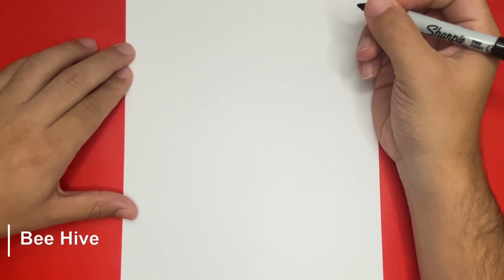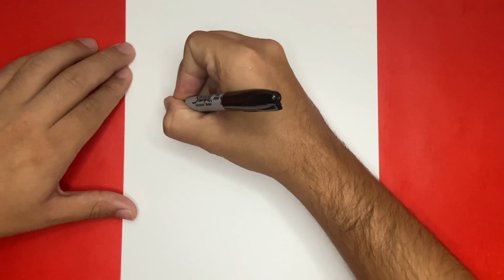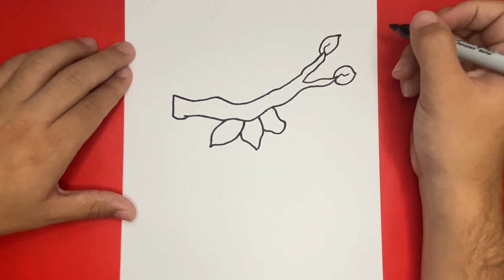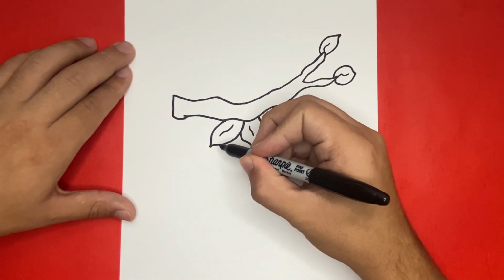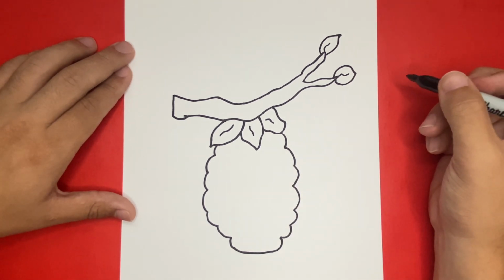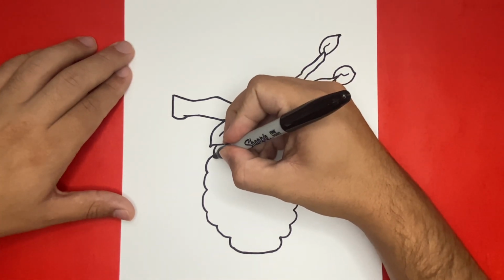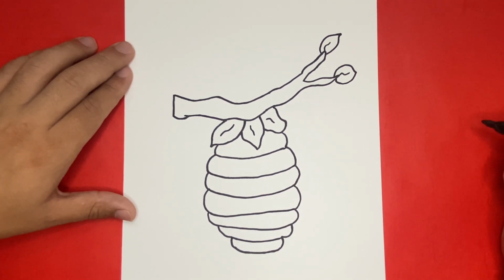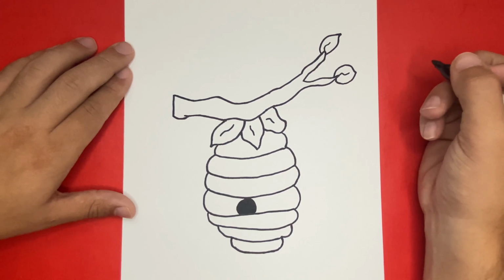How to Draw a Beehive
Today we are going to be learning how to draw a Beehive! This is my first drawing of a Beehive! Is there anything else you would like to learn how to draw that is similar to a Bee or Beehive?